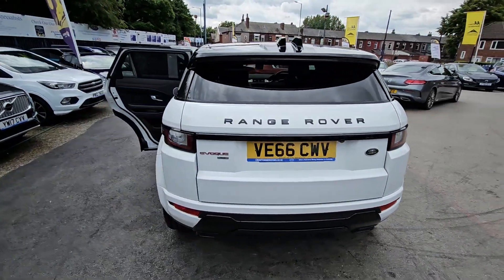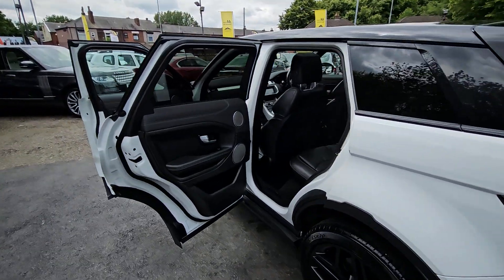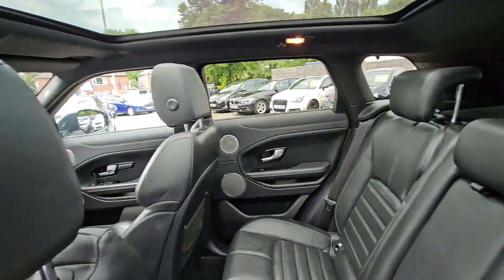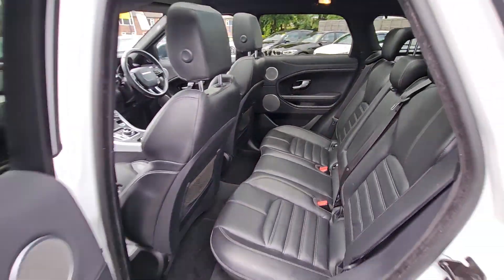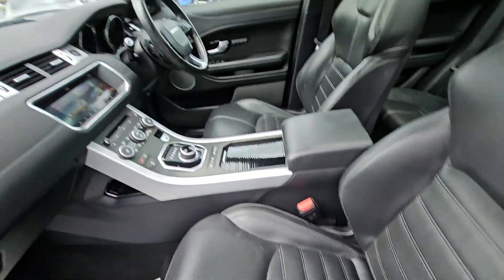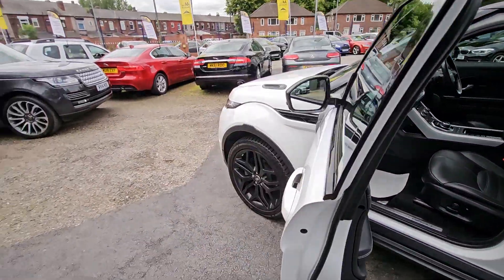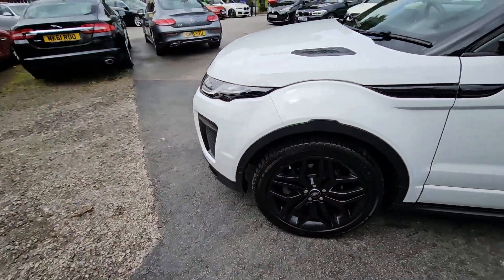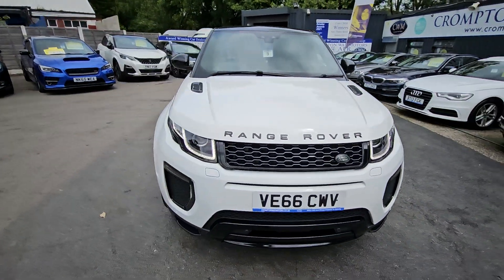Evoque HSE Dynamic